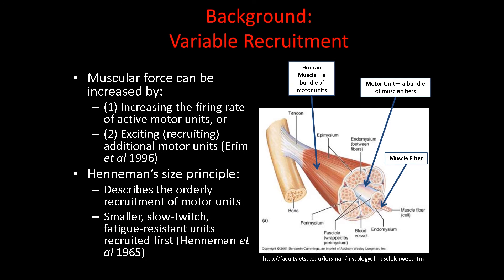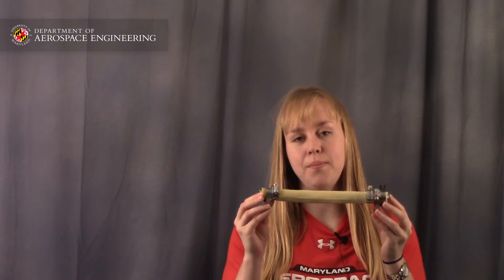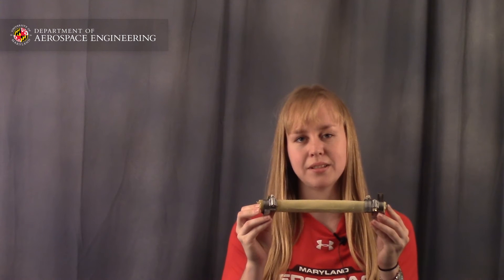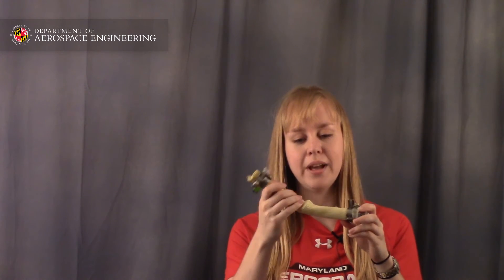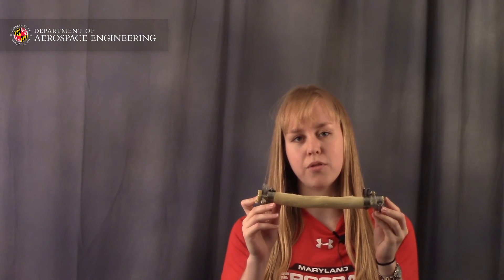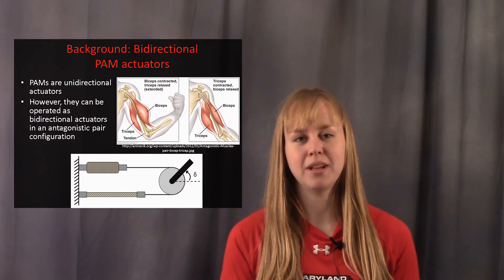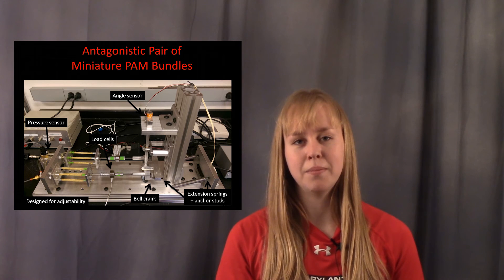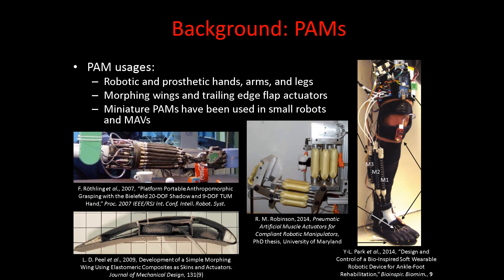Sylvie DeLaHunt: Variable Control Strategies is Artificial Pneumatic Muscles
M.S. student Sylvie DeLaHunt explains her research on developing control strategies for artificial pneumatic muscles in the Composites Research Laboratory (CORE) under the advisement of Dr. Norman Wereley.